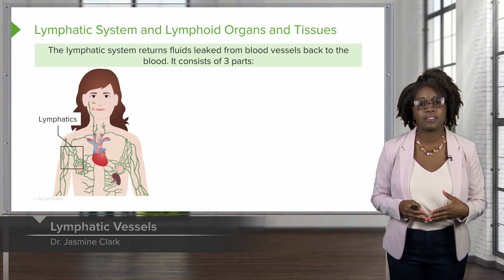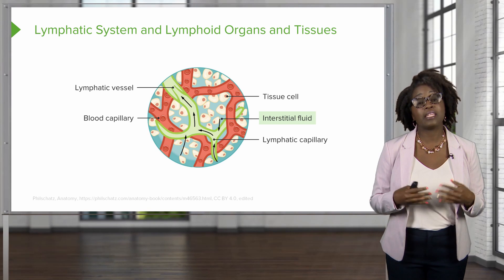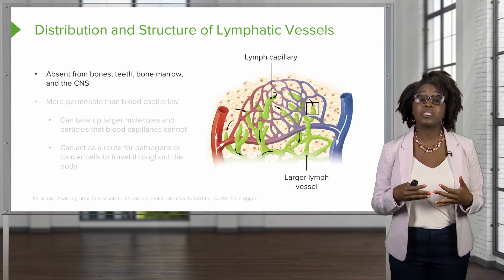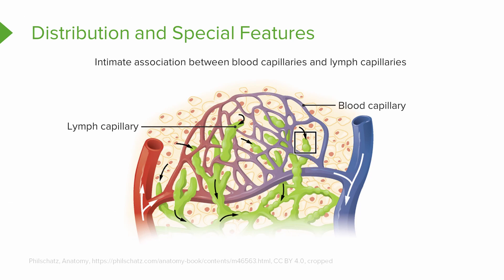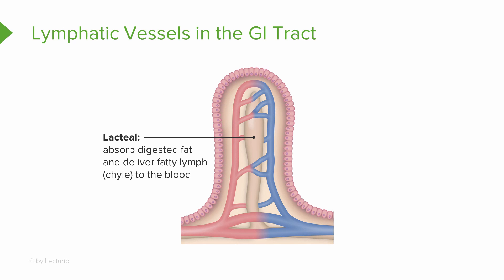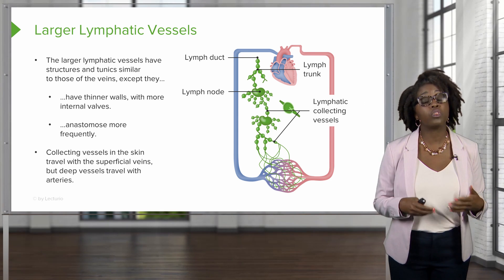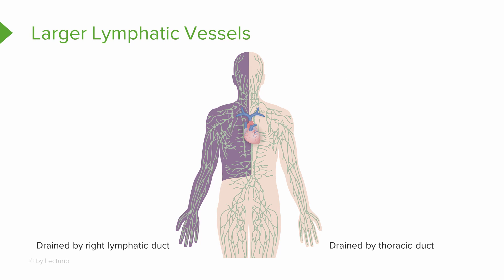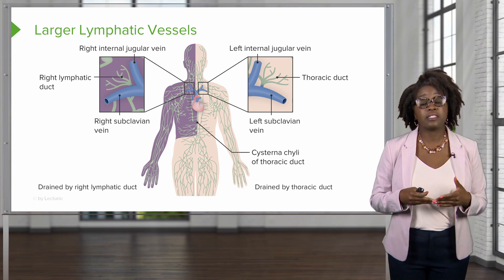Lymphatic Vessels – Physiology | Lecturio Nursing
In this video “Lymphatic Vessels” you will learn about:
► the basic functions of the lymphatic system and its main 3 contributing parts
► the production, circulation, and return of interstitial fluid into the blood
► the differences between lymphatic vessels and blood vessels
► the correlation between the functions of the lymphatic system with the absorption of fats from the gastrointestinal (GI) tract

This video is part of the Lecturio course “Physiology: Lymphatic System” ► WATCH the complete course

► LECTURIO is your smart tutor for nursing school: Learn the toughest NCLEX® topics with high-yield video lectures, integrated quiz questions, and more. Register now to study anytime and anywhere you want

0:00 Introduction
0:20 Lymphatic System and Lymphoid Organs and Tissues
1:28 Distribution and Structure of Lymphatic Vessels
2:57 Distribution and Special Features
3:54 Lymphatic Vessels in the GI Tract
5:00 Lymphatic Trunks
6:04 Larger Lymphatic Vessels